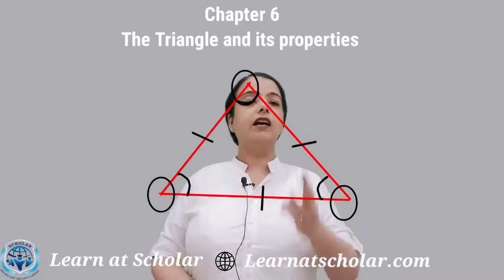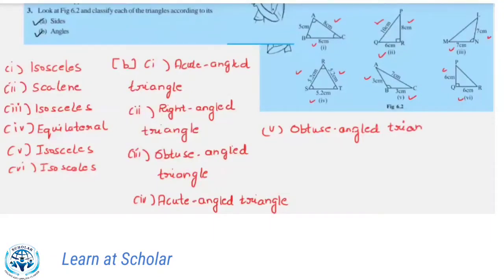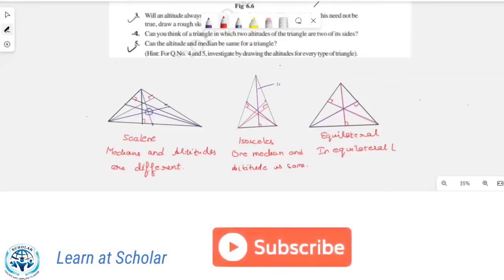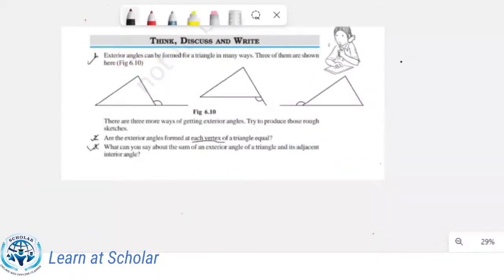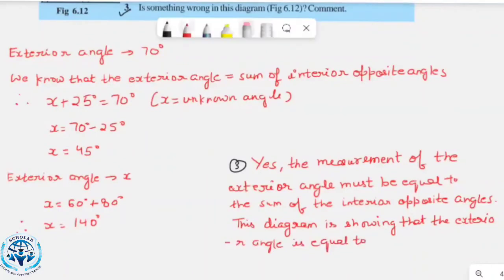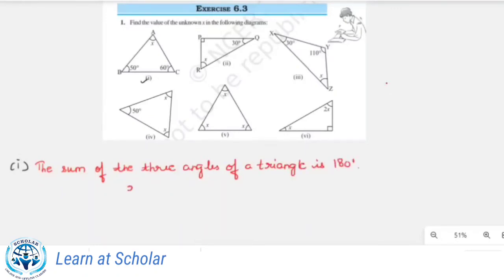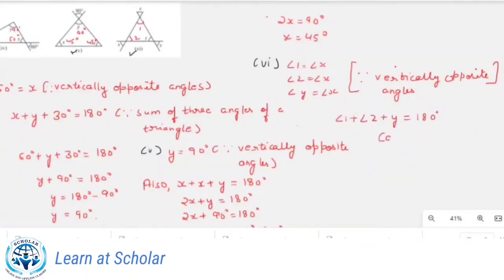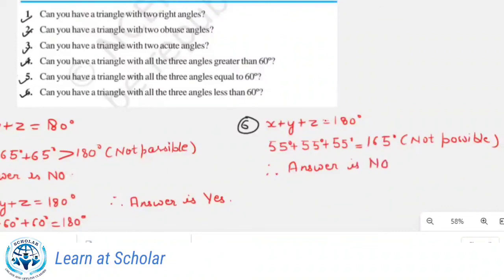The Triangle and its Properties - Class 7, Chapter 6, Math | Learn at Scholar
class7chapter6math, learnatscholar, The Triangle and its properties,

00:00- Introduction
02:25-Basics of a Triangle
03:35-Median and Altitudes
06:00-Try these
12:40-Think, discuss and write
22:20-Exercise 6.1
25:54-Introduction to Exterior Angles
28:49-Think, discuss and write
39:11-Try these
42:17-Exercise 6.2
46:45-Introduction to Angles sum property
48:04-Think, discuss and write
51:40-Exercise 6.3
01:03:00-Try these
01:08:18-Think, discuss and write

The Triangle and its properties, Class 7 | Maths, chapter 6, NCERT | Learn at Scholar, education, teaching, learning, study